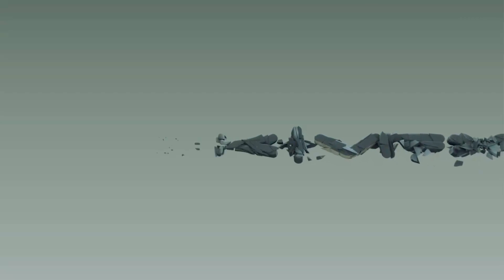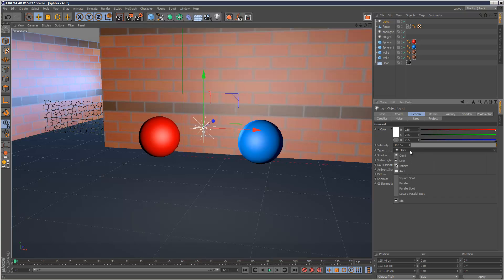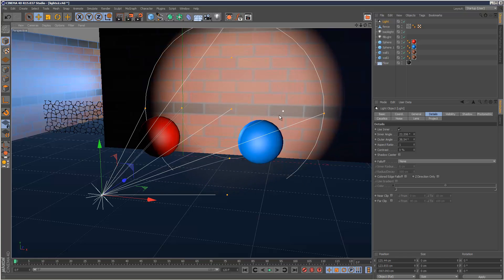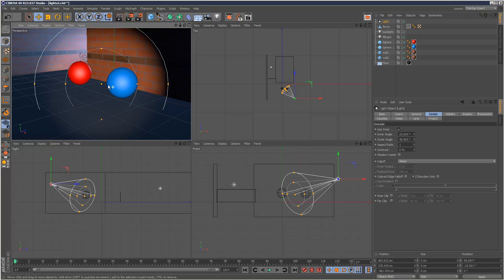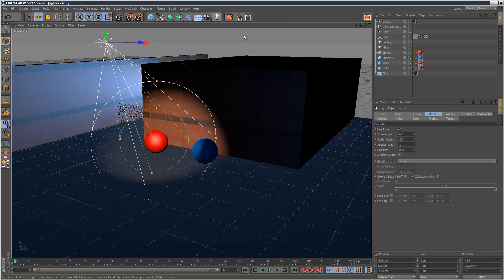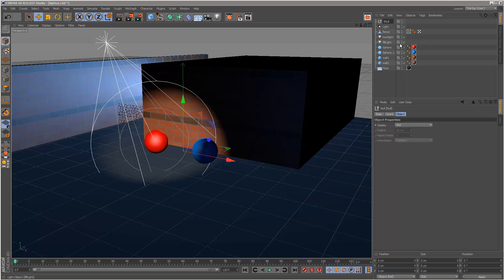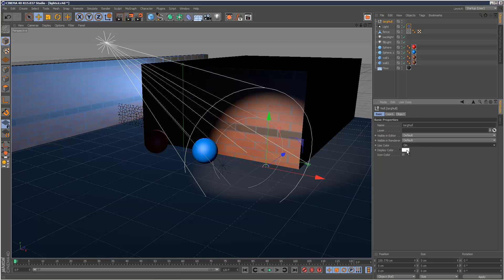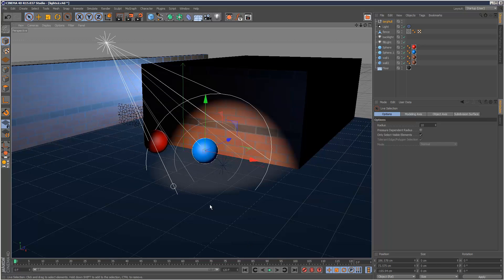Cinema 4D Tutorial: Spot Lights and Targeting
In this tutorial we focus on spotlights and also show you various methods of targeting lights...